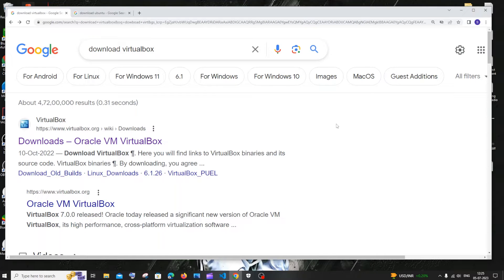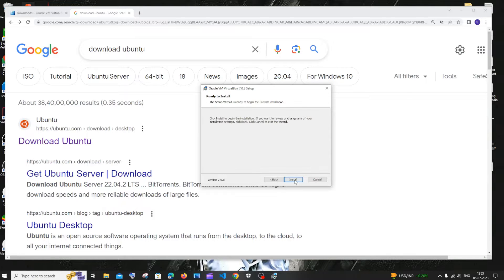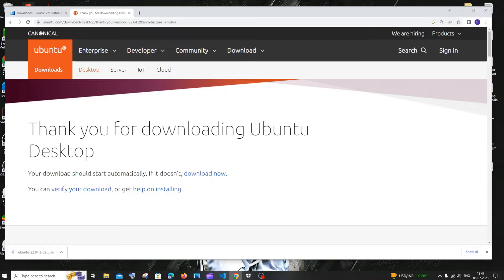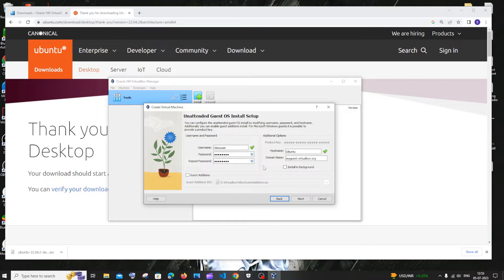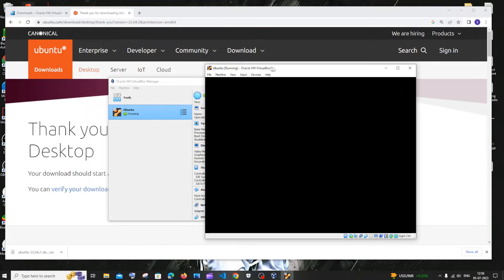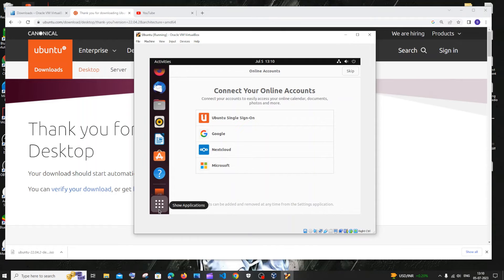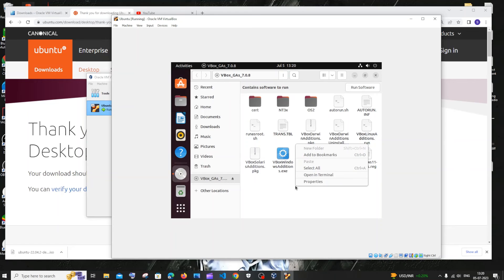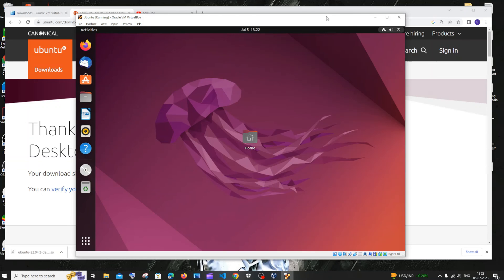How to download and install Ubuntu 22.04 LTS in Virtualbox windows 10 with Full screen tutorial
In this video I will show you how to download and install ubuntu 22.04 lts operating system in virtualbox in windows 10 with full screen